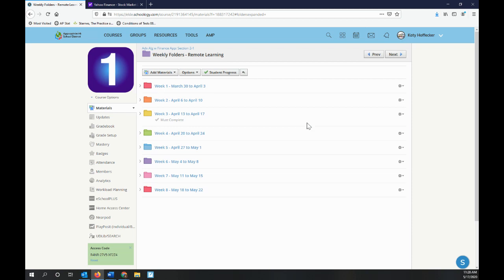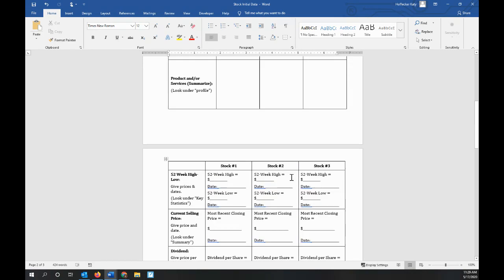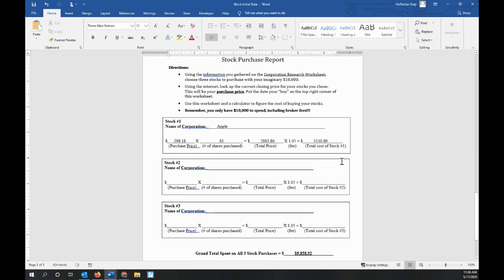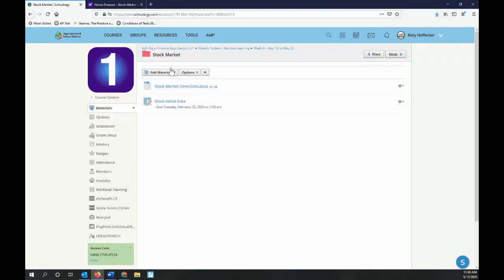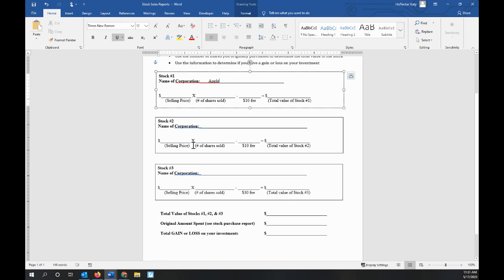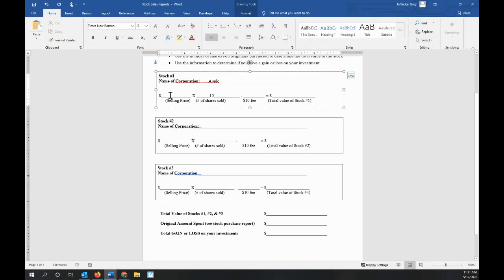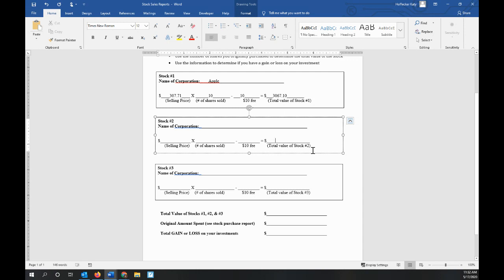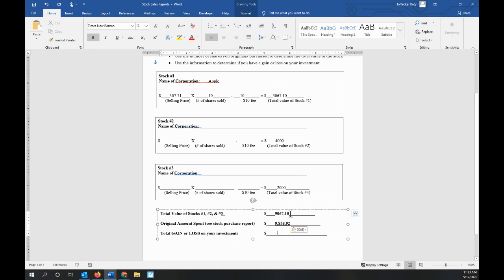Stock Market Sales Report Directions